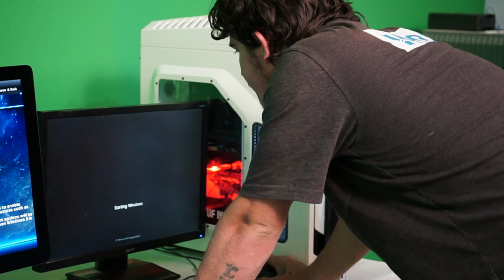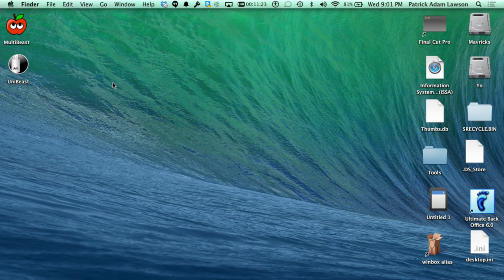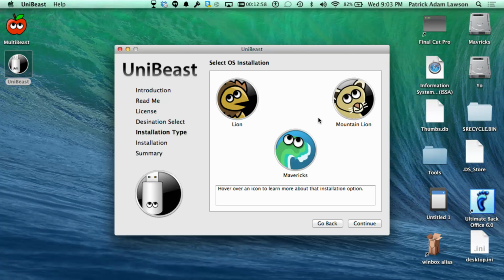Building an Epic Gaming Rig - Part 3 Hackintosh!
Live Hackintosh Install